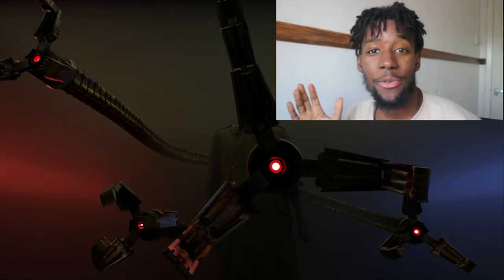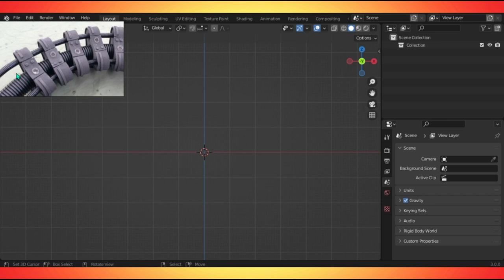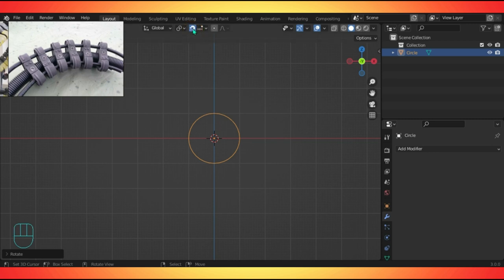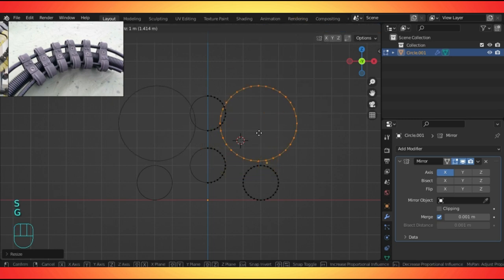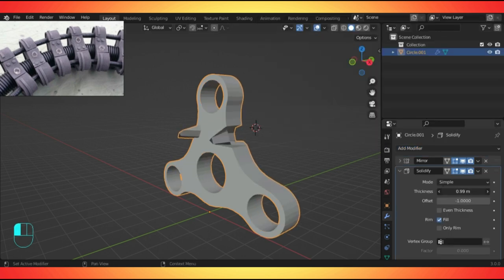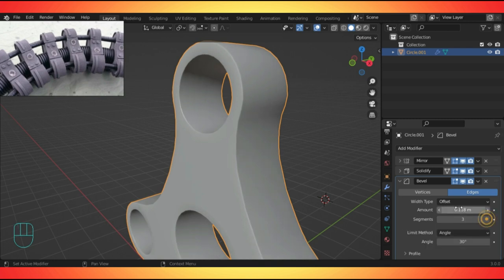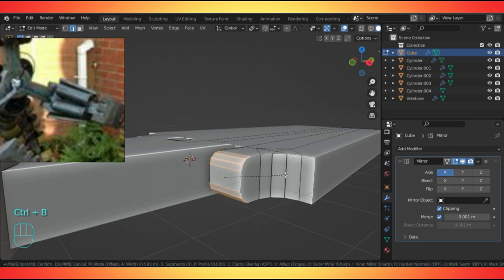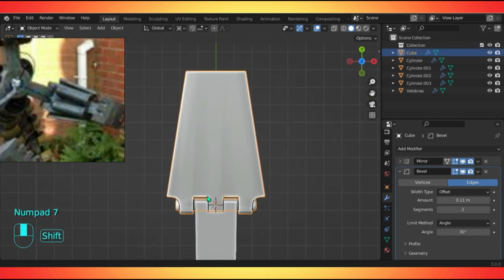How to make Doc Ock Robotic arms in Blender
Welcome everyone, in this video I'll show you how to make Doc Ock from Spiderman in 3d. Get the reference files below!